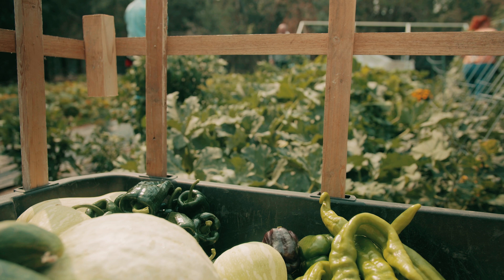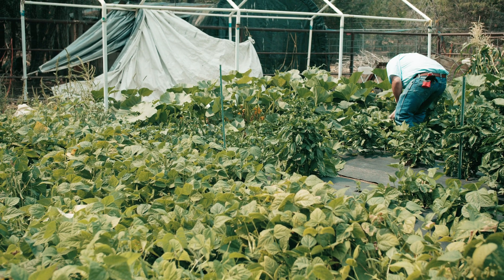Cinderite renourishes unhealthy and nutrient deficient soil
Learn how Cinderite helped a New Mexico farmer grow 8-foot tomato plants.
Cinderite is an All-Natural Volcanic Organic High-Energy Soil Amendment that can be mixed in with potting soils, germination media, bed preparation, farms, gardens, and landscapes. It increases water retention within the soil and adds vital minerals and paramagnetism. It creates a physical improvement and stabilizes unhealthy, nutrient-deficient soil. The angular porous pieces of Cinderite hold and exchange nutrients efficiently and attract and redistribute energy back into the soil. Cinderite makes nutrients more available to plant roots and provides aeration and porosity to the soil.